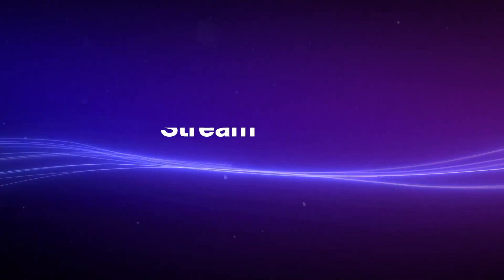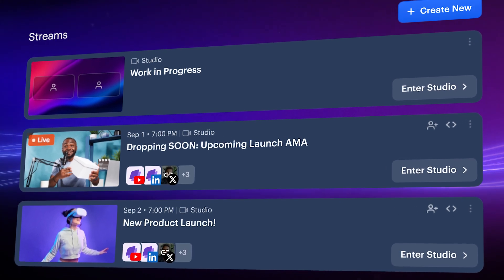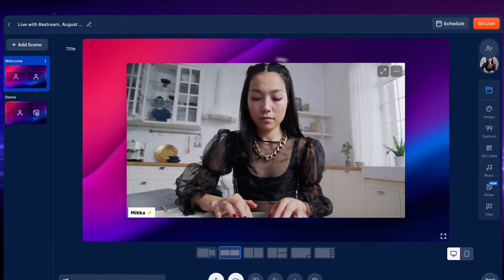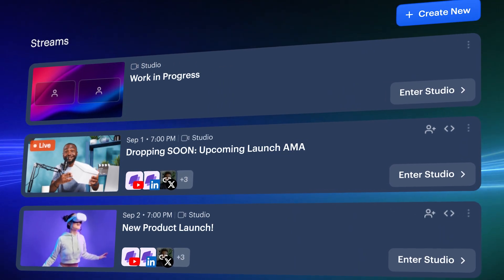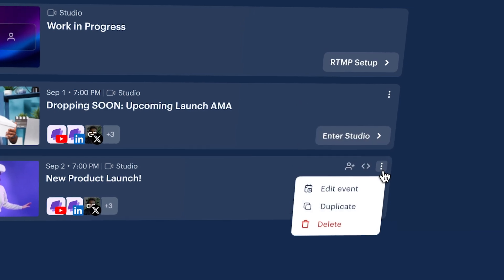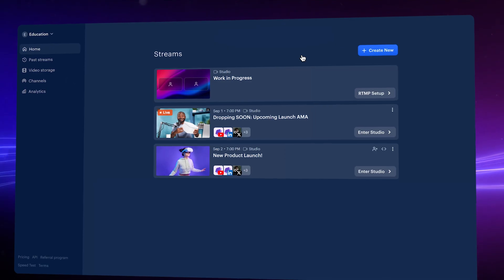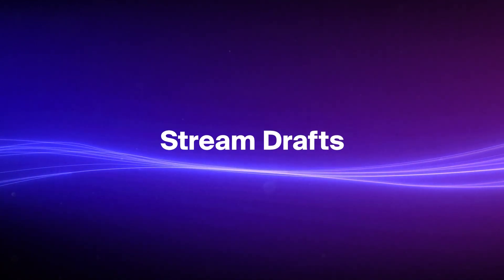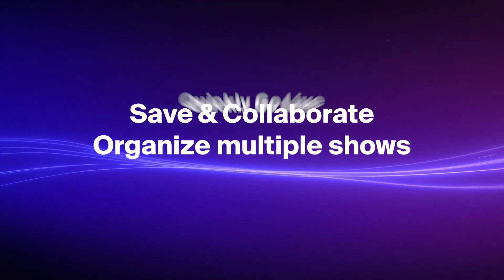How to Save Time with Stream Drafts | Restream Studio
A Draft is a saved setup with scenes, graphics, and channels that you can reuse. Build your stream once and easily apply it every time you go live.
With Drafts, you can

- Go live quickly without starting from scratch.
- Save and reuse your stream setups.
- Organize and edit multiple shows.

Make your live streaming more efficient.